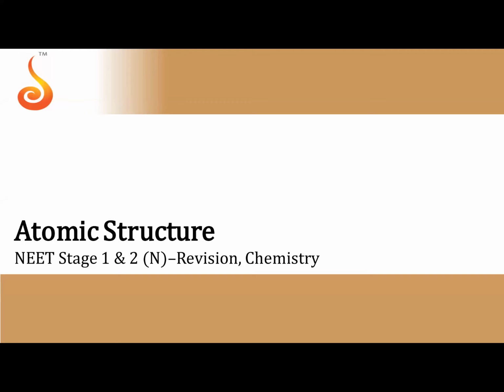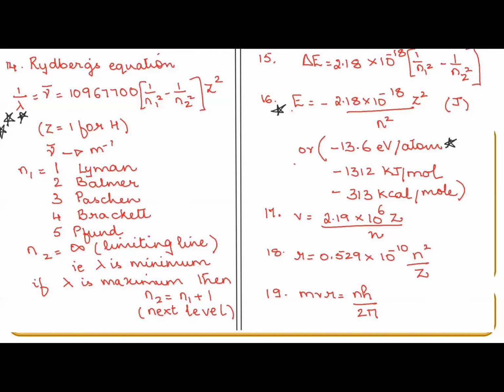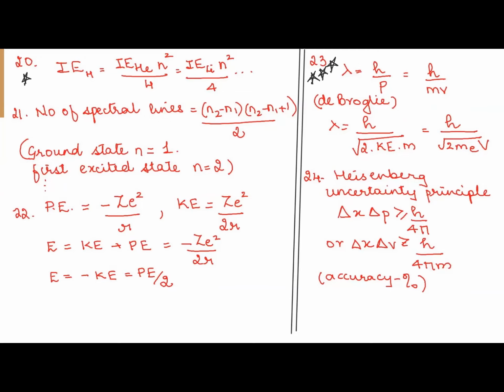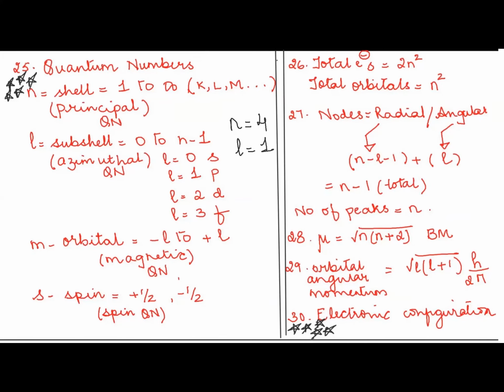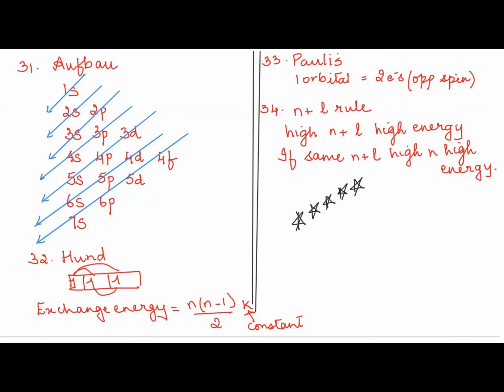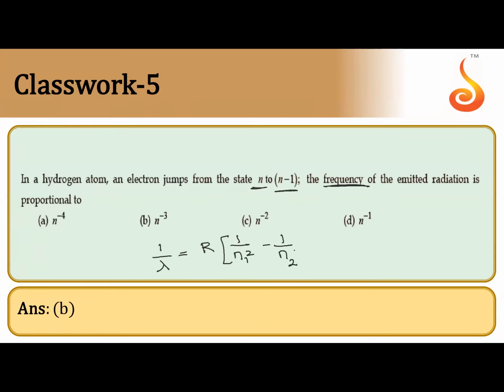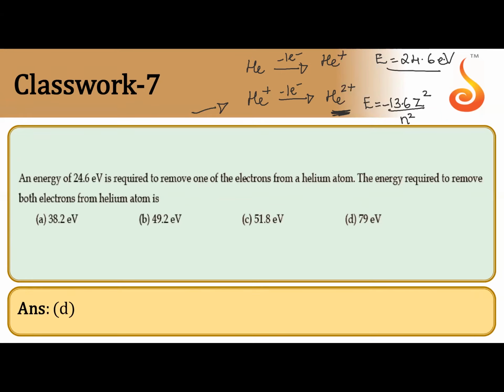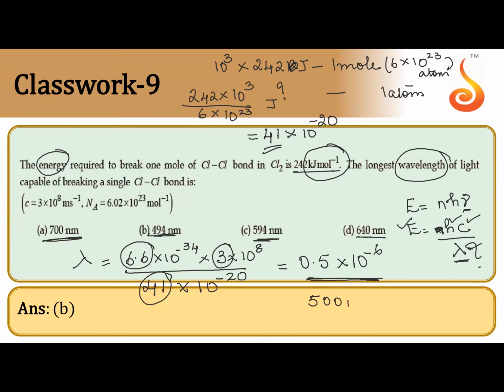GetCETgo | NEET | Chemistry| Atomic Structure - 1 & 2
Welcome to the Online Classes for NEET! This lecture will cover Atomic Structure - 1 & 2. We are sure you will have an effective learning experience.